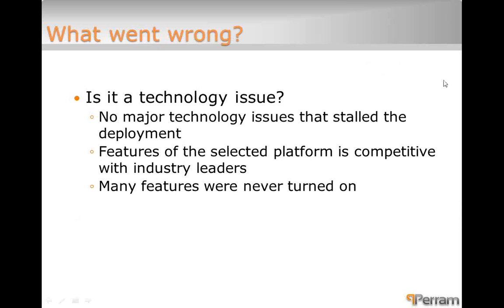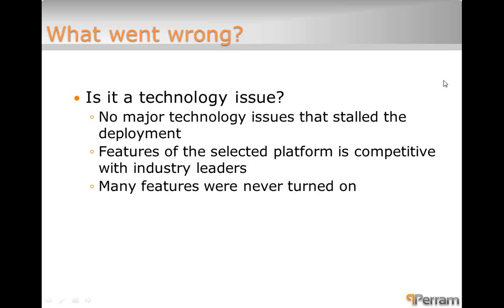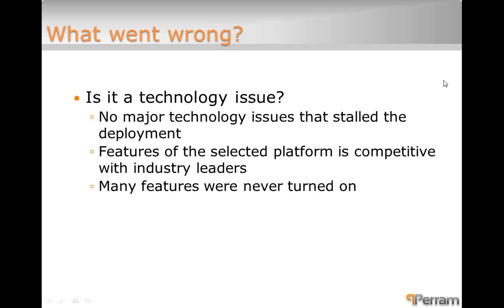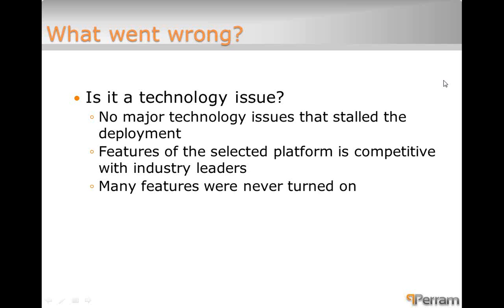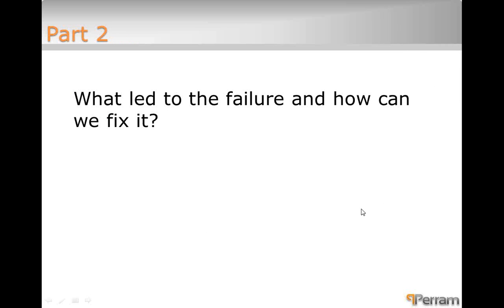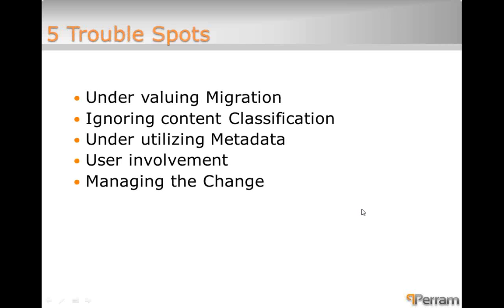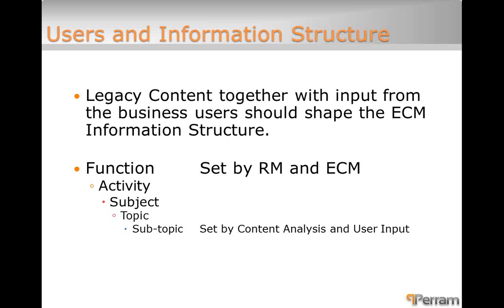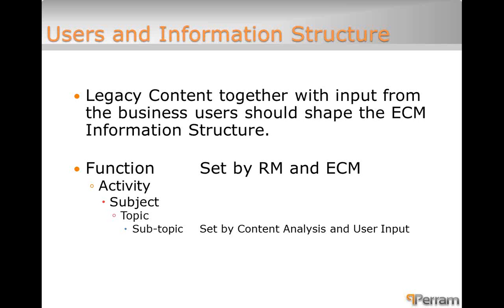2013 02 15 11 02 Why do ECM Deployments fail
Why do ECM Deployments Fail?